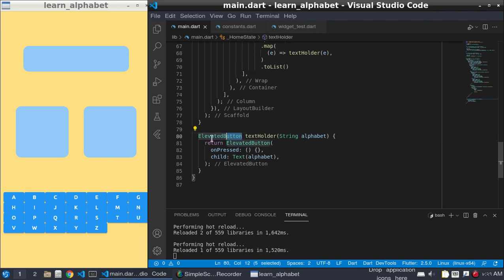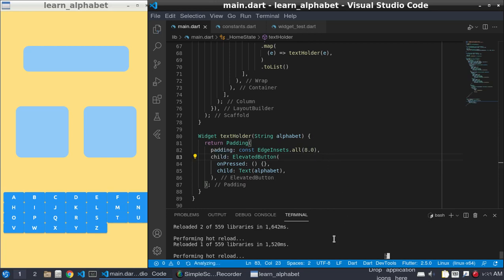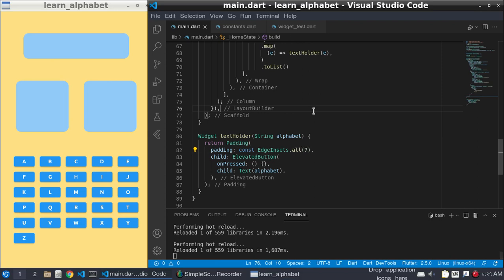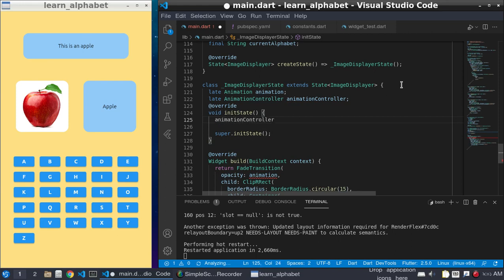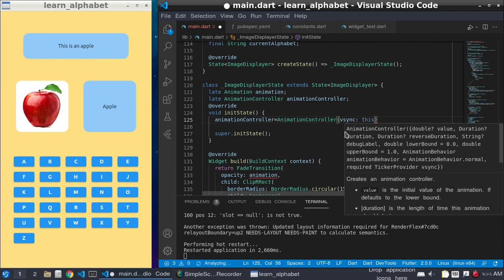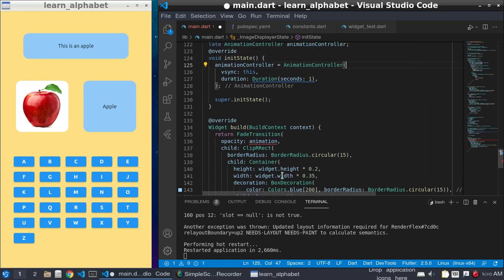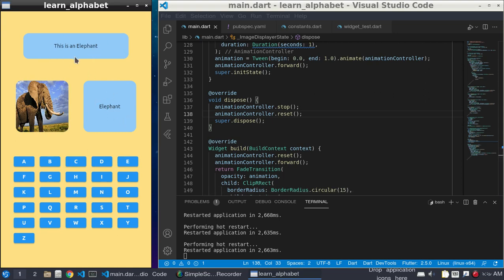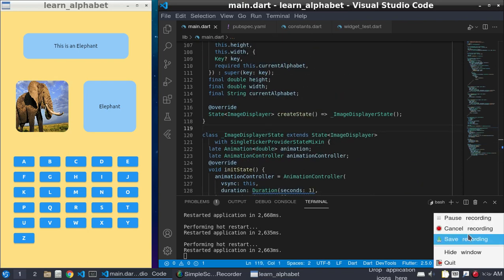Learn Alphabet App